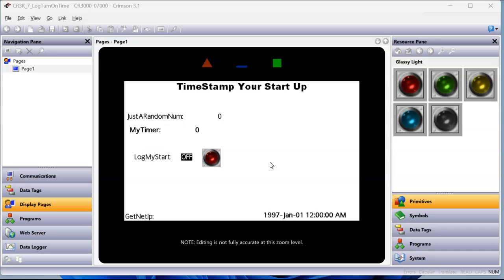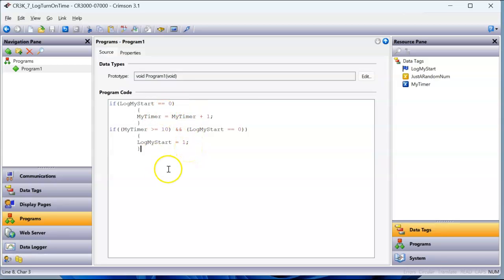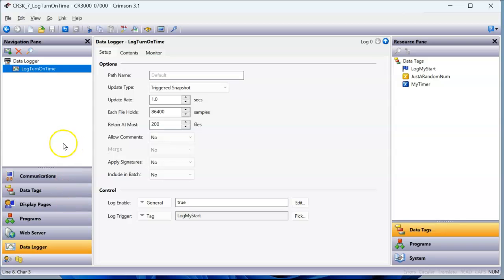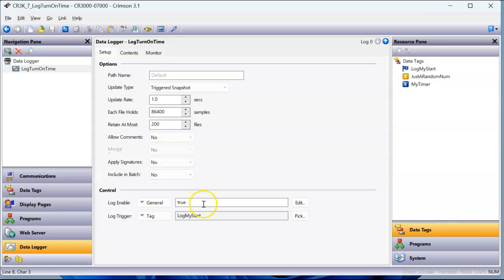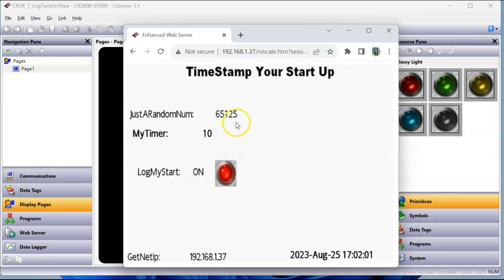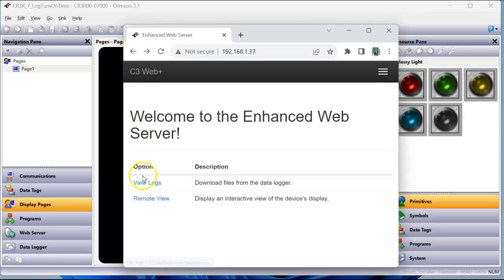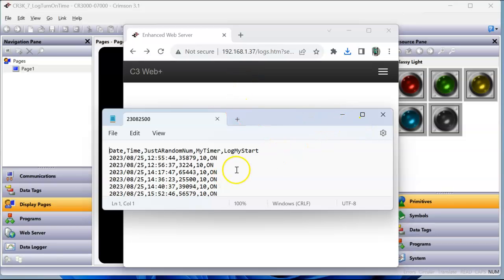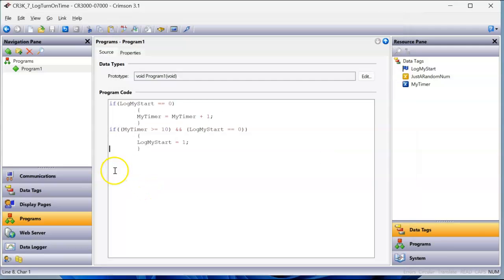Log Turn On Time for RedLion Device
This video shows how to create a Simple Triggered DataLoger that will put an entry 10 seconds after power is applied to a RedLion HMI.